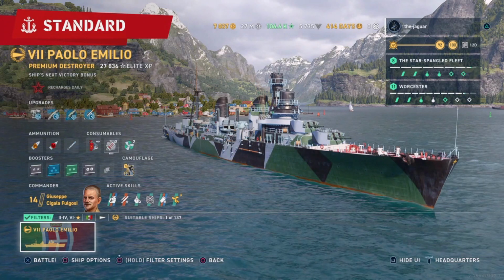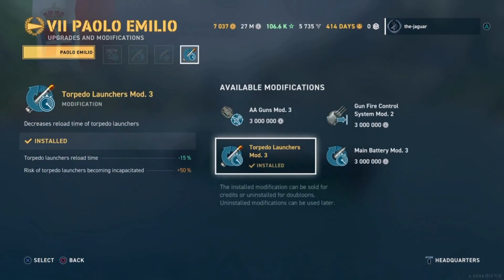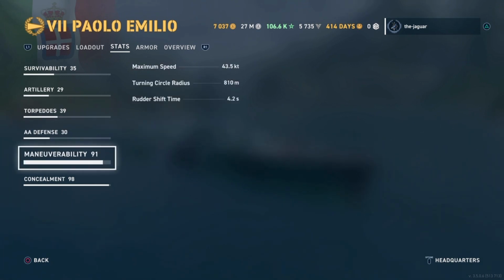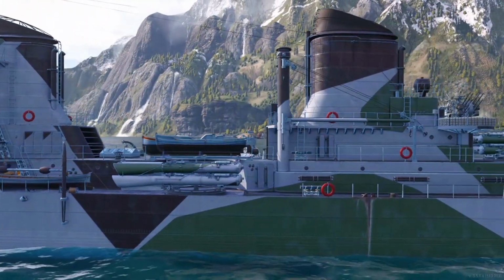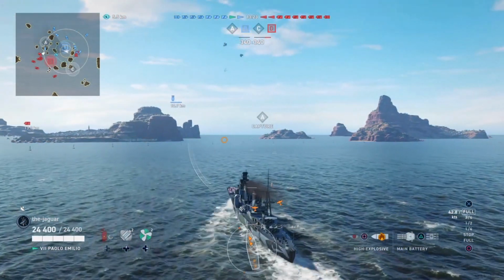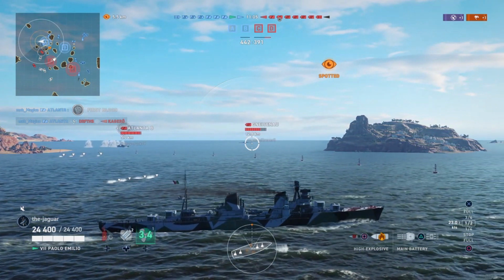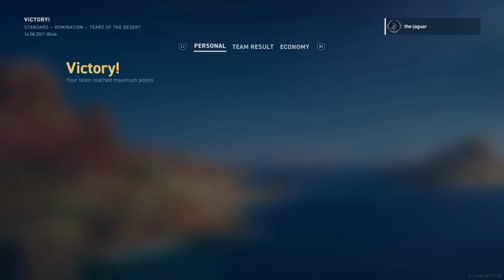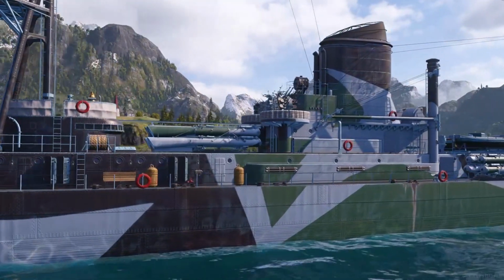Paolo Emilio Tier 7 Premium Italian Destroyer | World of Warships Legends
Paolo Emilio is an extremely fast Italian Destroyer with great guns, huge torpedo damage with high speed. This video shows the setup of the ship and commander (Fulgosi). Then see a victorious battle in standard on the very first time out to the tune of 94K+ damage with 3 destroyed ships and more!